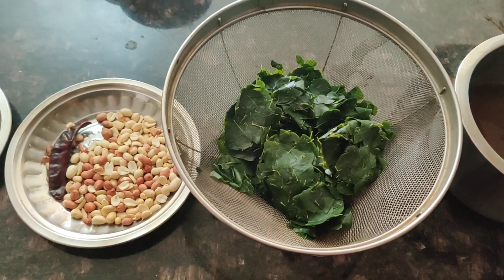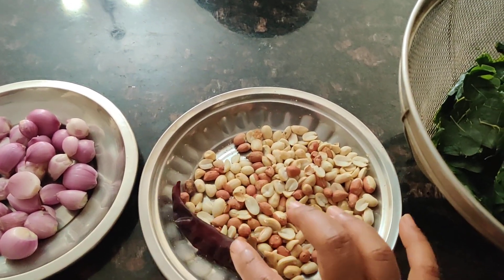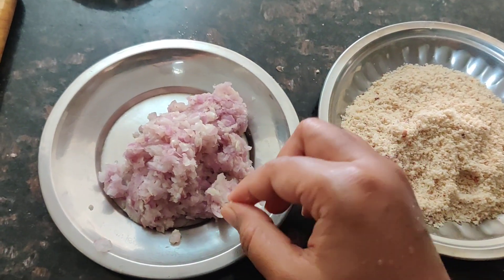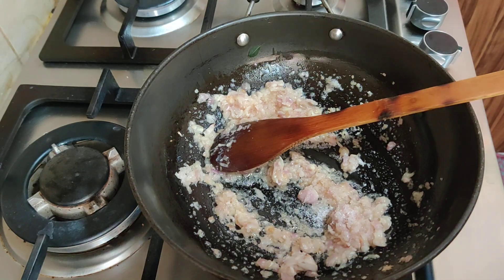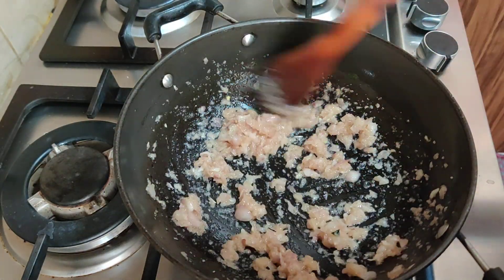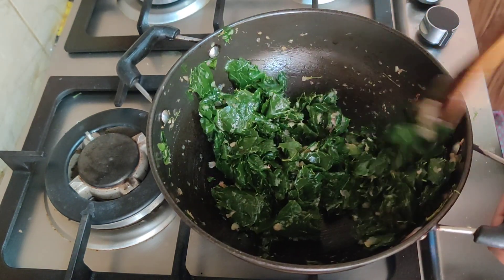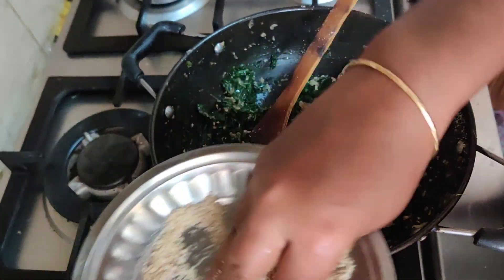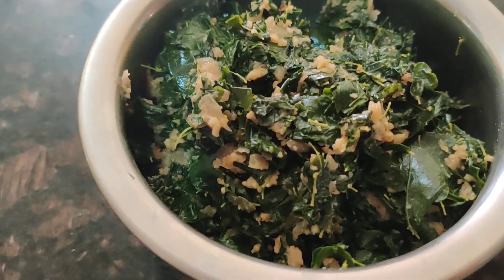முருங்கைக்கீரை இப்படி ஒரு தடவை இப்படி செய்து பாருங்க மிகவும் சுவையாக /முருங்கைகீரை பொரியல் /Murungai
முருங்கை கீரை பொரியல்/ எளிய முறையில் சுவையான முருங்கை கீரை பொரியல்
Murungai Keerai Poriyal In Tamil , Drumstick leaves Poriyal , முருங்கை கீரை பொரியல்